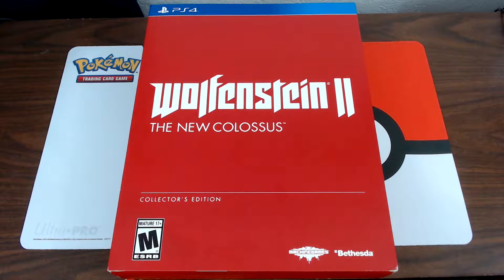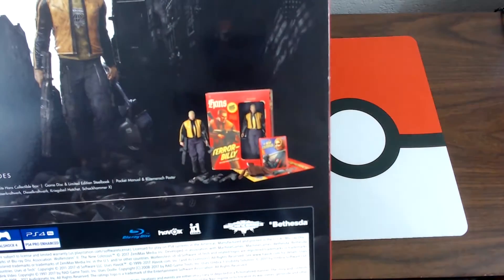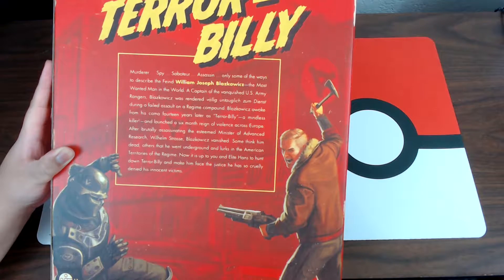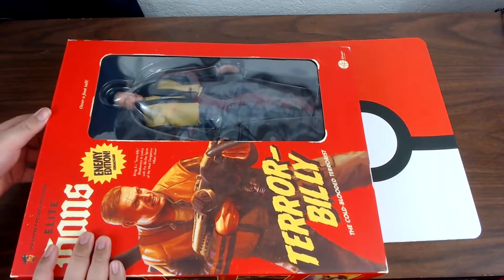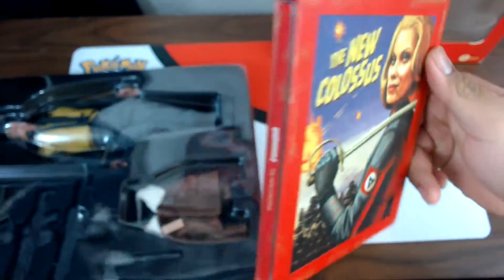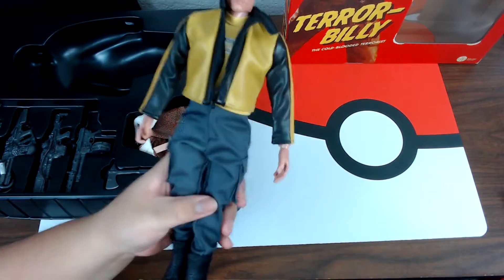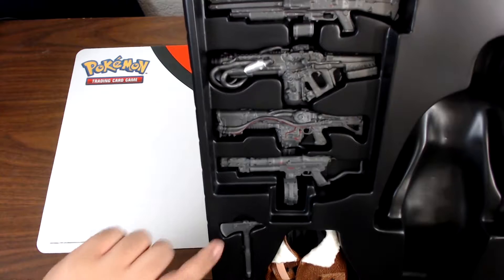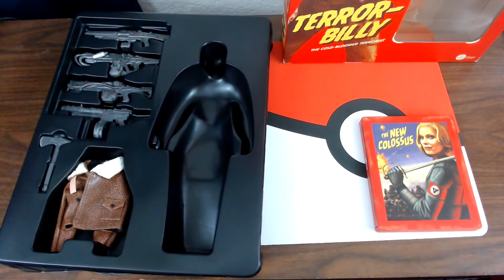Wolfenstein 2: The New Colossus Collector's Edition Unboxing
2 brothers open the Collector's Edition of Wolfenstein 2: The New Colossus.

Wolfenstein II: The New Colossus is an action-adventure first-person shooter video game developed by MachineGames and published by Bethesda Softworks. It was released on 27 October 2017 for Microsoft Windows, PlayStation 4, and Xbox One, and is scheduled for release in 2018 for Nintendo Switch. The game is the eighth main entry in the Wolfenstein series and the sequel to 2014's Wolfenstein: The New Order, set in alternate history 1961 America following the Nazi victory of the Second World War. The story follows war veteran William "B.J." Blazkowicz and his efforts to fight against the Nazi regime in the United States.

The game is played from a first-person perspective and most of its levels are navigated on foot. The story is arranged in chapters, which players complete in order to progress. A morality choice in the prologue alters the game's entire storyline; some characters and small plot points are replaced throughout the timelines. The game features a variety of weapons, most of which can be dual wielded. A cover system is also present. Continuing from The New Order, the development team aimed to characterize Blazkowicz for players to adopt his personality.